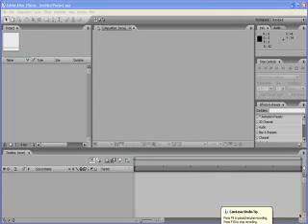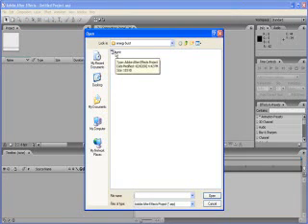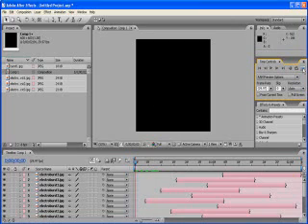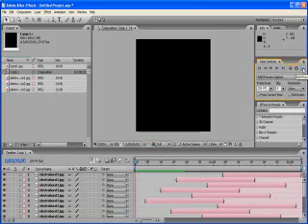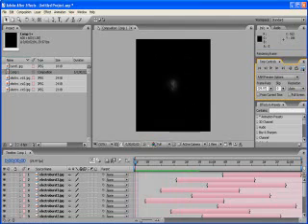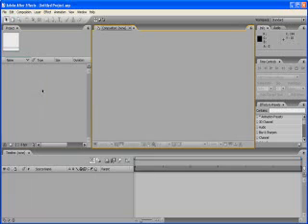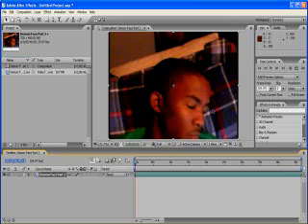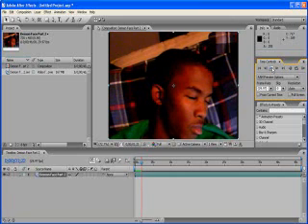Help Adobe after effects Ram Preview PLEASE!!!!!!!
Ok heres the deal I had AE CS3 for a few days and everything was working well I would click Ram Preview and Ae would do what it is meant to do. But after about 6 or 7 times of running CS3 the Preview function no longer works properly... I cant do motion tracking or anything that requires the footage to render any frames.